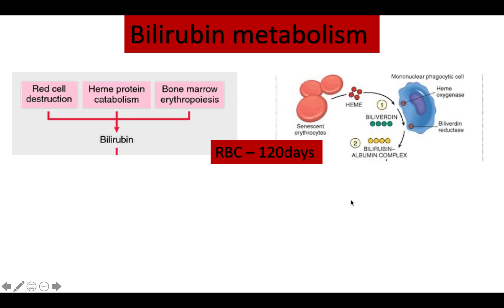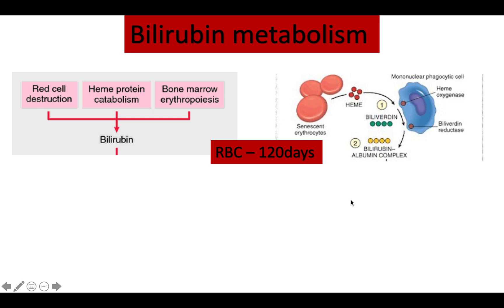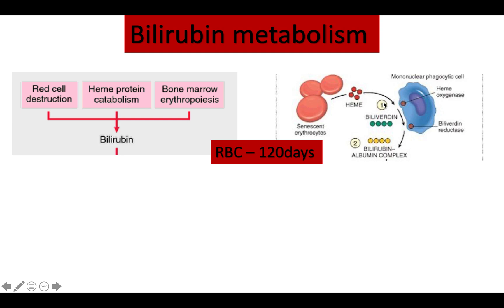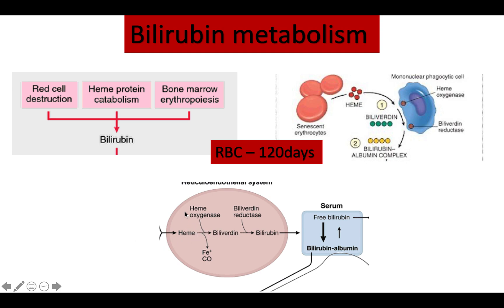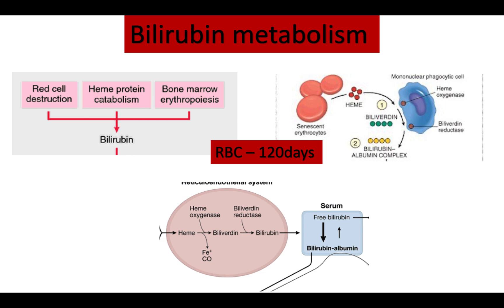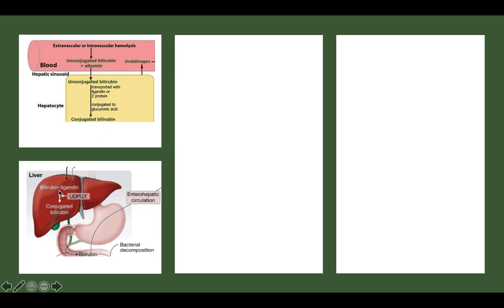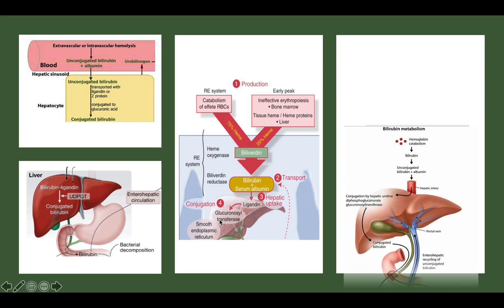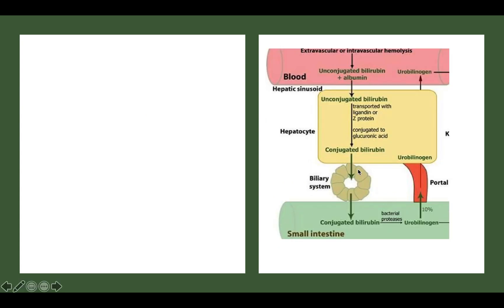Bilirubin Metabolism - made easy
in this video i go through the step by step process of the bilirubin metabolism within the body.